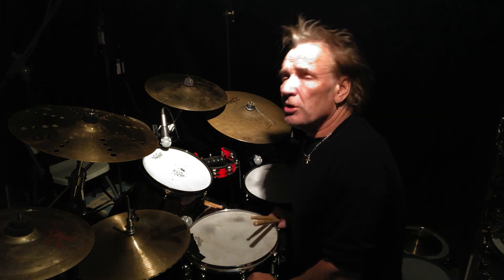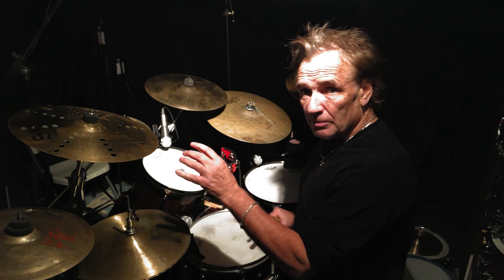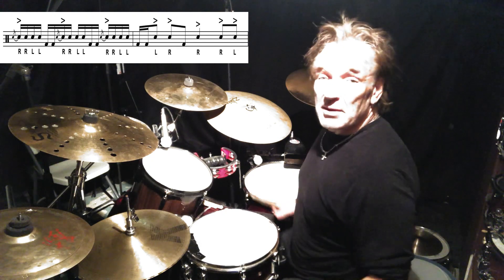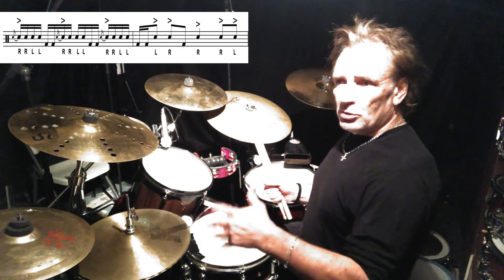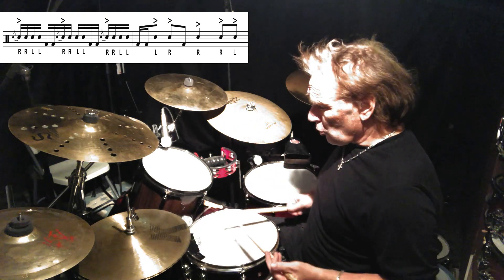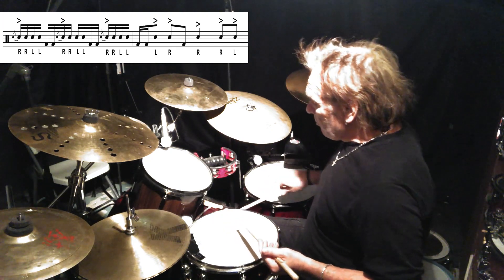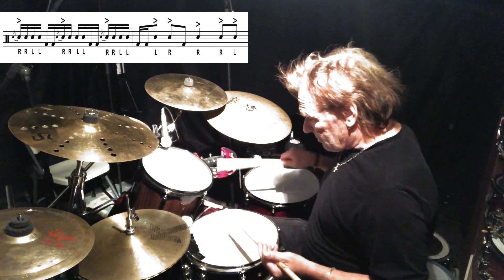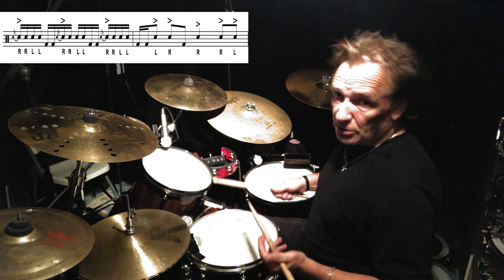GP lick 8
A lick from a tune of mine called "Upstairs Jump".